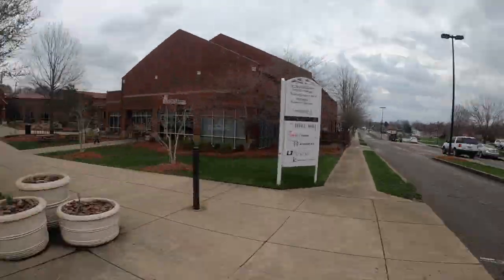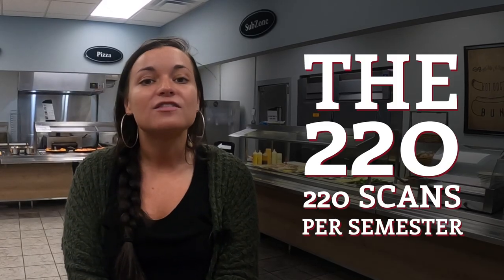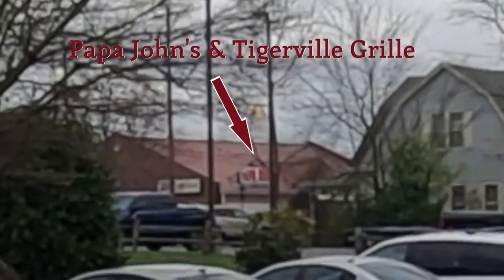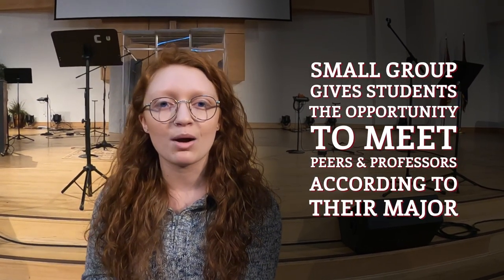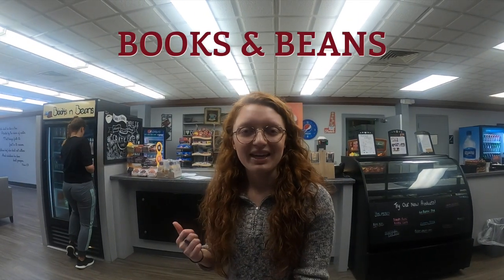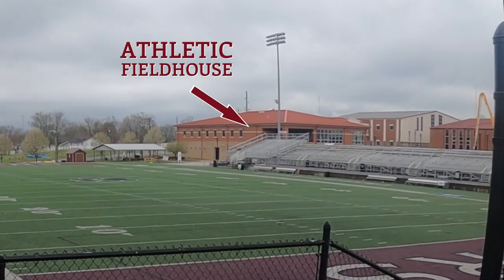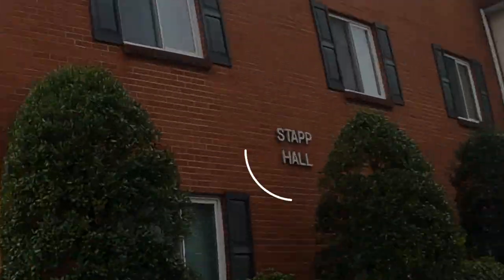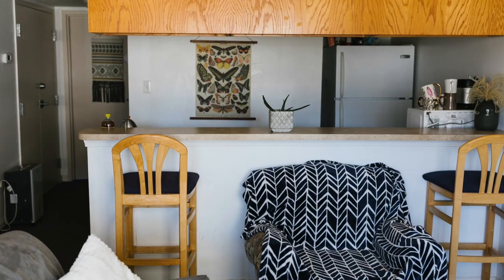Campbellsville University Campus Tour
Join Rebekah Mobley and Savanah Judd for a tour of our campus!